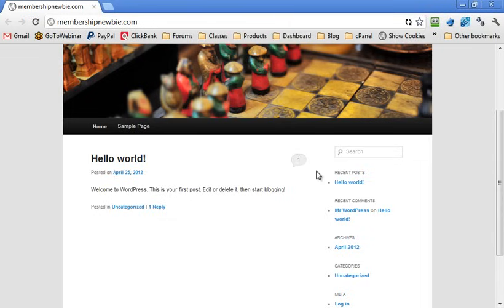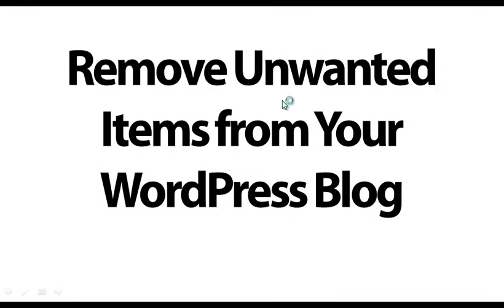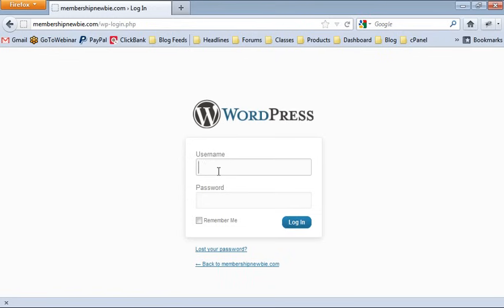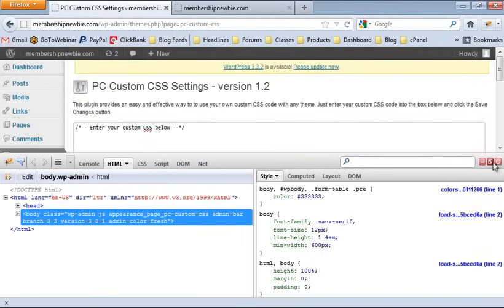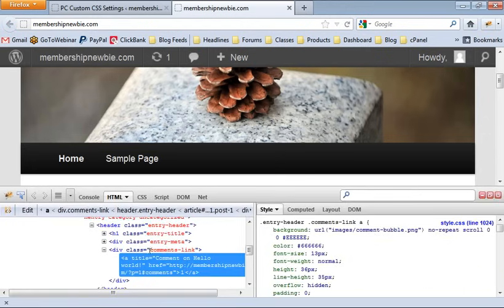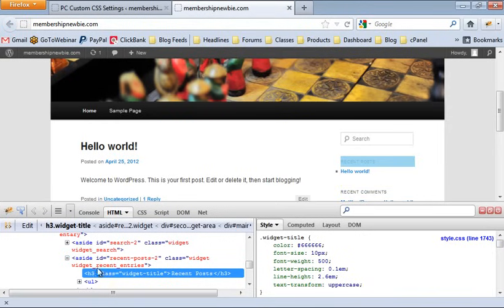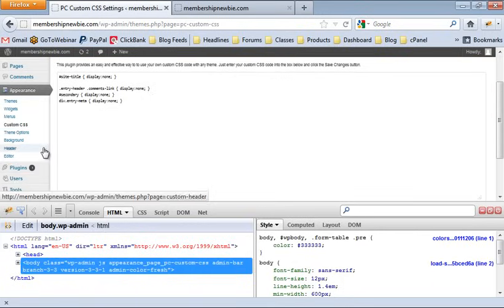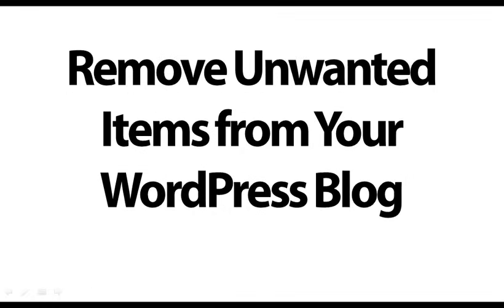Remove Unwanted WordPress Items from Your Blog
Are you a WordPress enthusiast looking to take your website design to the next level? Do you ever find yourself frustrated by those pesky, unwanted elements on your WordPress blog that just won't budge? If so, you're in the right place. In this episode, we dive into the world of WordPress web design and discover how to effortlessly remove those elements that are holding your site back.

Our guest, Robert Plank, is not your average web design expert. He's a WordPress wizard, a CSS sorcerer, and a passionate advocate for making your WordPress site exactly how you want it. With his guidance, we'll explore the powerful tools and techniques that can transform your WordPress blog into a customized masterpiece.

Timestamps and Talking Points:

02:07 Tools for WordPress Design. Robert introduces the tools needed for WordPress web design, including the Firebug plugin.
06:13 Installing PC Custom CSS. Step-by-step guidance on installing and activating the PC Custom CSS plugin for WordPress.
08:39 Removing Elements. A demonstration of removing unwanted elements, such as search boxes and titles, using CSS.
11:54 Fine-Tuning Elements. Discussing the nuances of removing elements and addressing potential issues.
13:25 Hiding the Sidebar. Robert shows how to hide the sidebar on your WordPress blog for a cleaner look.
15:35 Advanced CSS Techniques. Exploring advanced CSS techniques, including targeting specific elements within elements.
18:54 Closing Remarks. Recap of the power of custom CSS and its role in WordPress web design.

Links Mentioned

Firebug Plugin: Firefox Add-ons
PC Custom CSS Plugin: WordPress Plugin Repository
Unlock the secrets of WordPress web design and gain the freedom to mold your site into a masterpiece. Tune in to this episode and take control of your WordPress design journey.